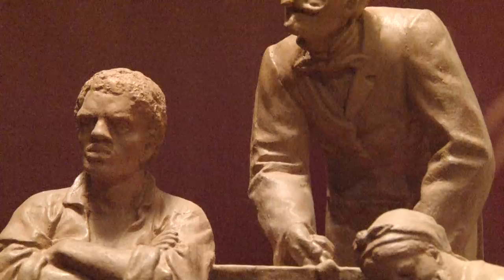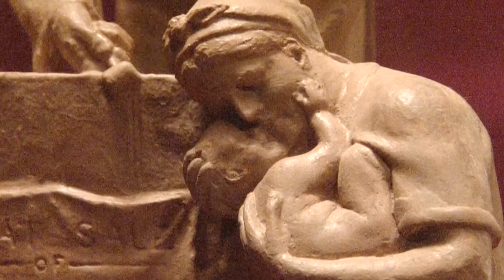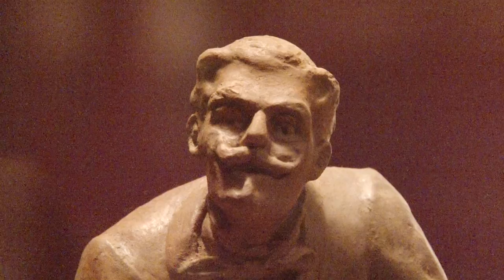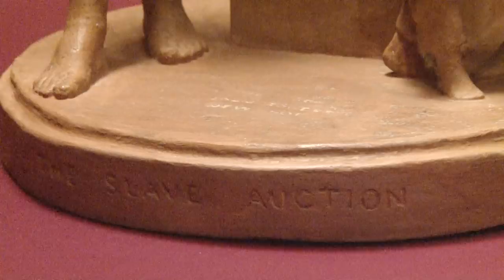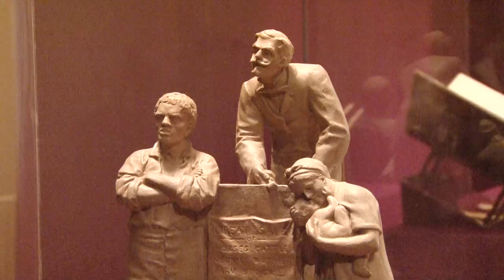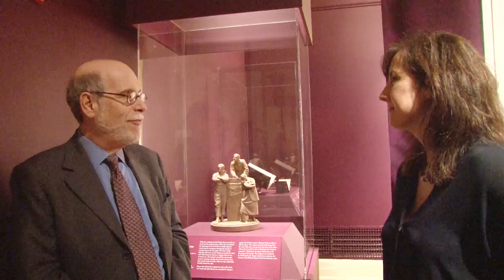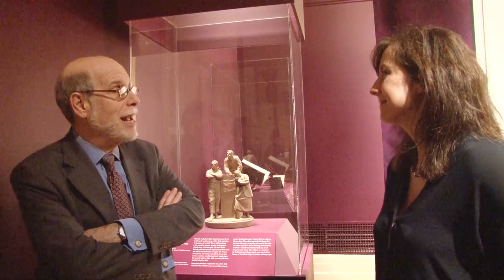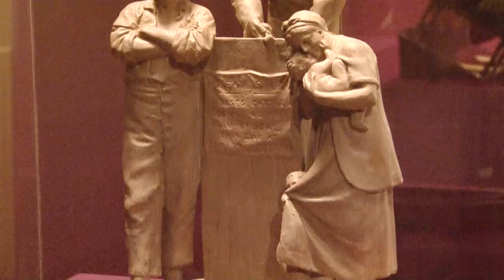The Civil War & John Rogers: The Slave Auction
With this small plaster John Rogers burst onto the art world and the political scene in New York. Just before the beginning of the Civil War he boldly depicted a slave auction in progress, showing the tragedy of a family about to be torn apart. Rogers first offered the sculpture for sale in New York two weeks after John Brown was executed for trying to capture the federal arsenal at Harper's Ferry in a plan to liberate slaves. The sculptor reported with dismay that his work "tells such a strong story that none of the stores will receive it to sell for fear of offending their Southern customers." Undaunted, he hired a black man to sell the group in the streets. The sculpture was acclaimed by abolitionists and Rogers earned some notoriety, but because of the difficult subject he did not sell many copies. Visit John Rogers: American Stories now through February 18, 2013 at the New-York Historical Society